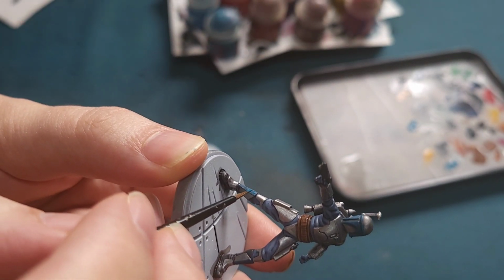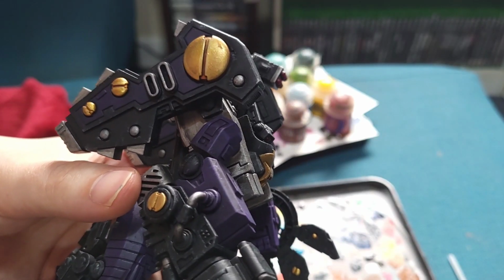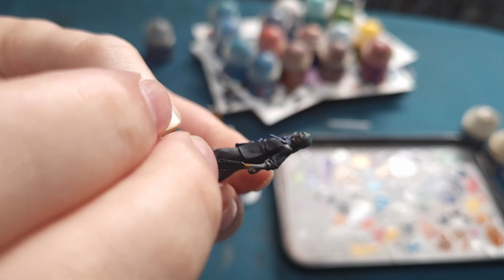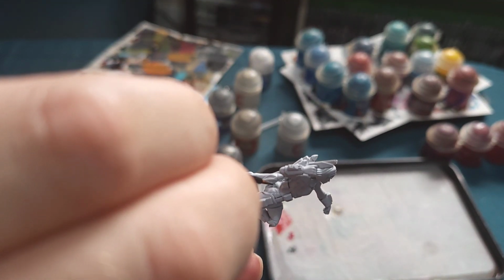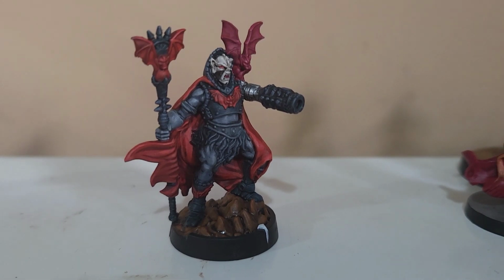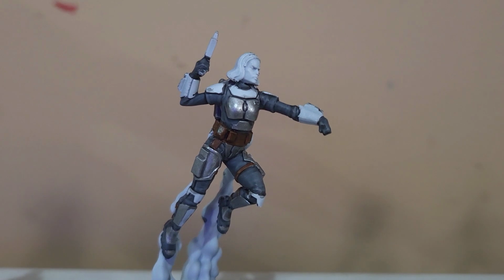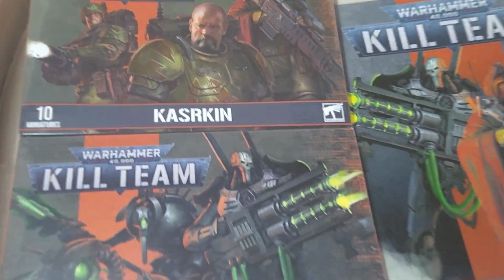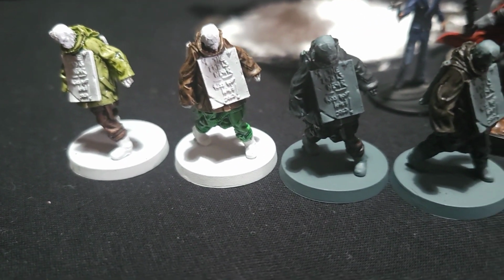Hobby Streak days 1727-1733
lots of stuff finished this week including 3 more star wars shatterpoint models, more zombicide zombies hordak from Masters of the Universe Battleground and Harry from warlord games old Doctor Who range as well as finishing the Transformers inspired Riptide